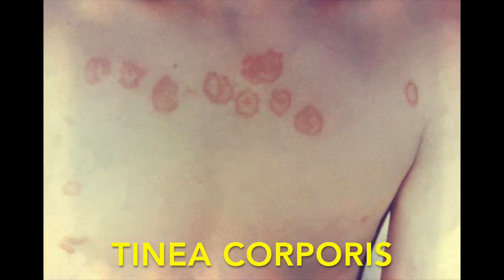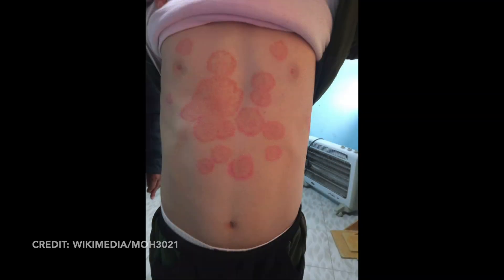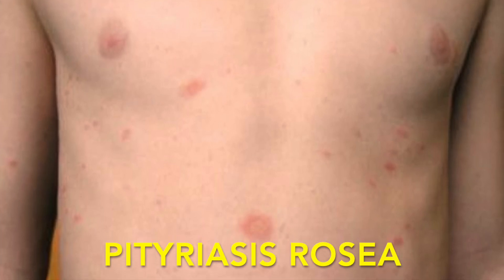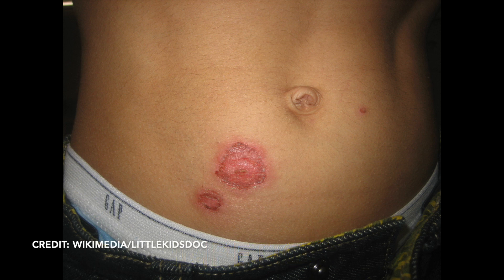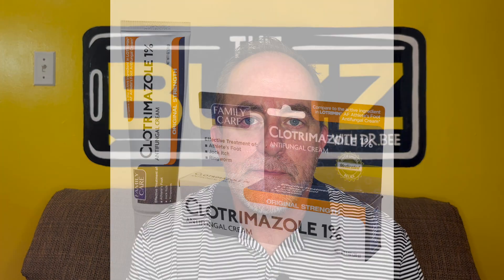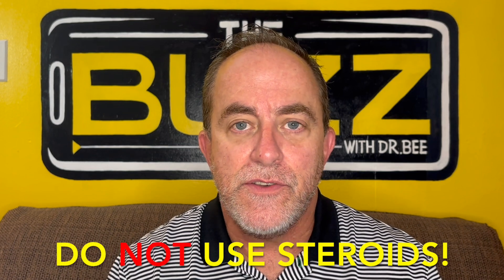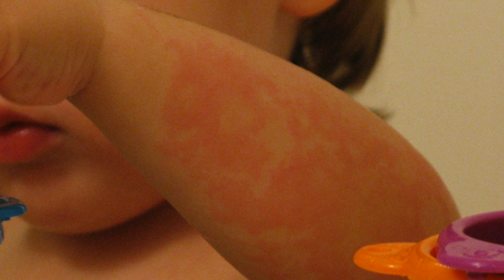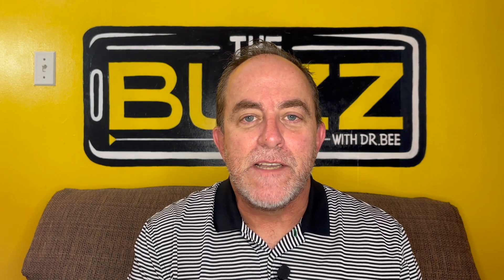Ep 54: Ringworm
Today Dr. Bee covers tinea corporis, or ringworm of the body.  This disease is a Great Mimicker - it can look like a lot of other diseases, which sometimes makes it difficult (and fun) to diagnose.  Learn what a classic tinea lesion looks like, and how you can manage it at home with over-the-counter medicines.